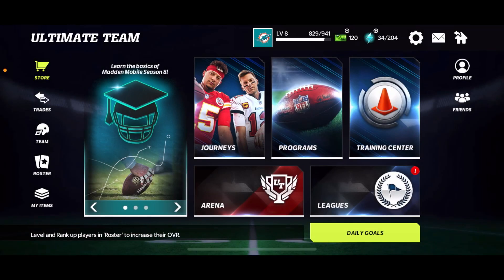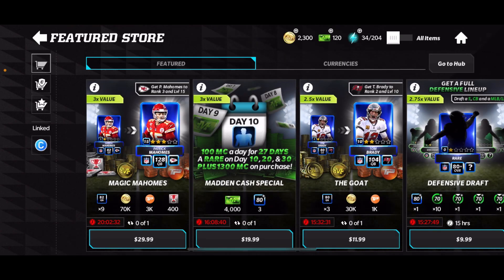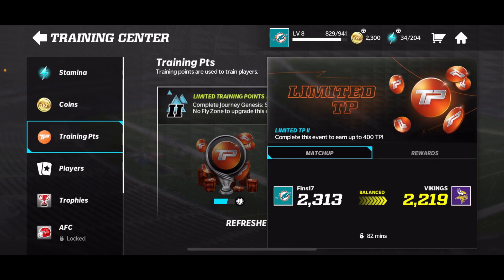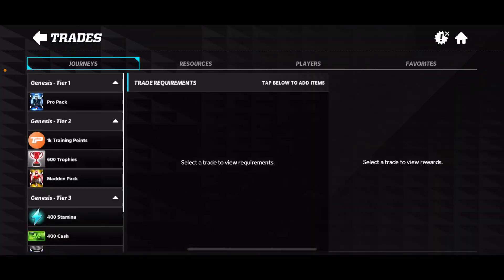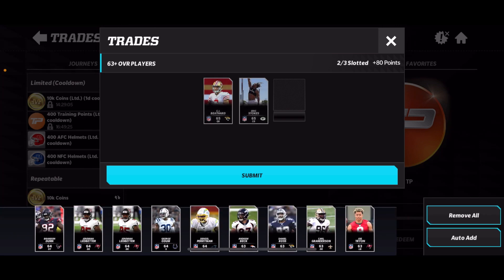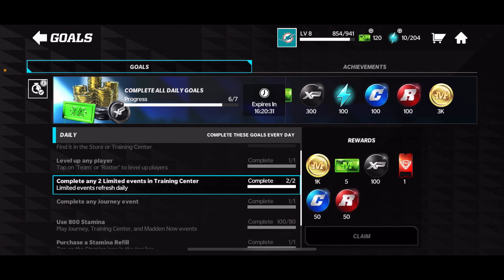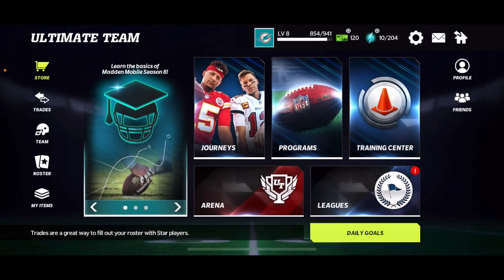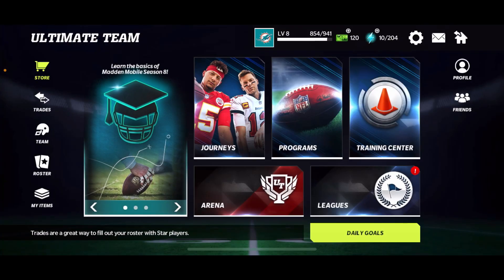HOW TO GET TONS OF TRAINING POINTS FAST! GET TP EASY! Madden Mobile 22